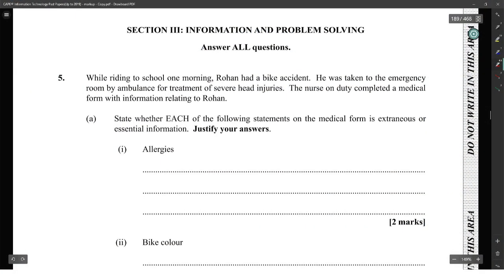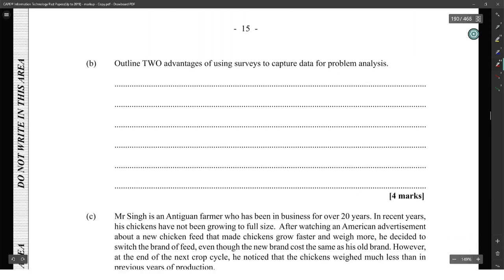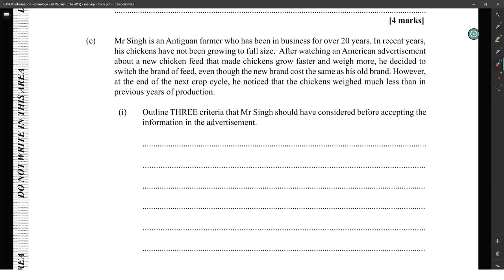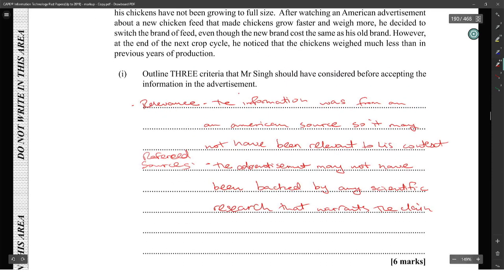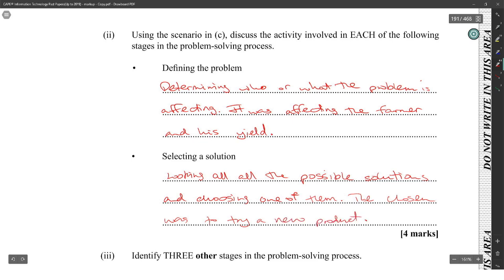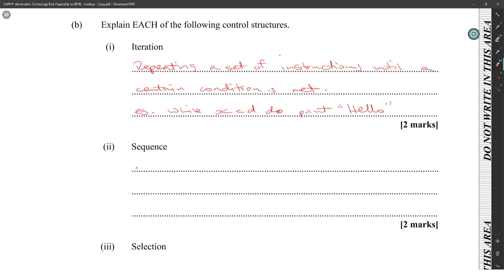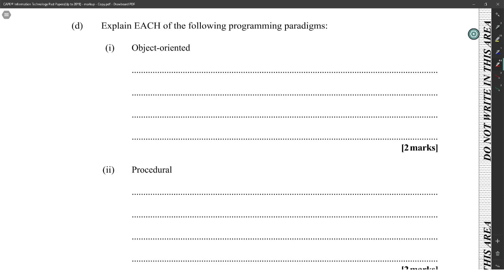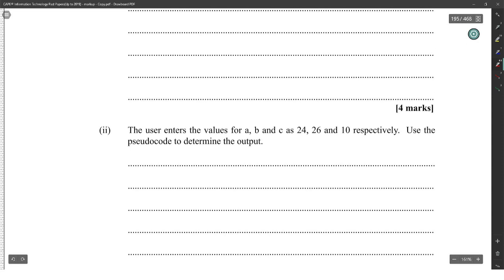CAPE IT Unit 1 Paper 2 - 2015 Module 3